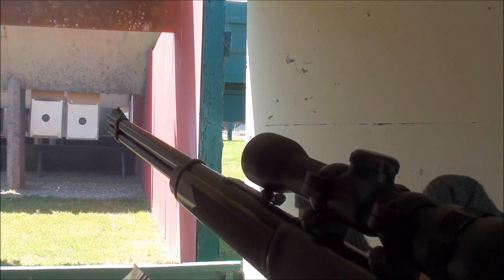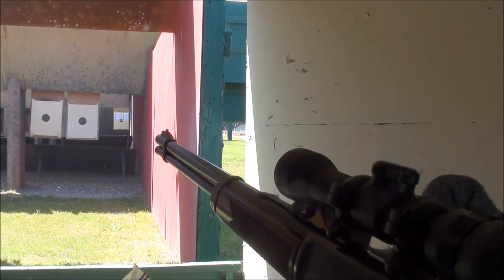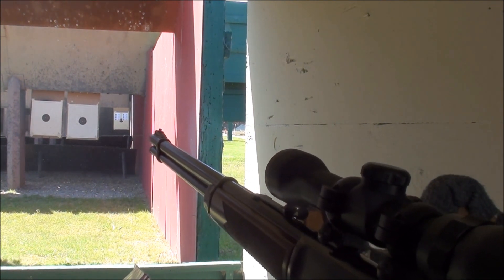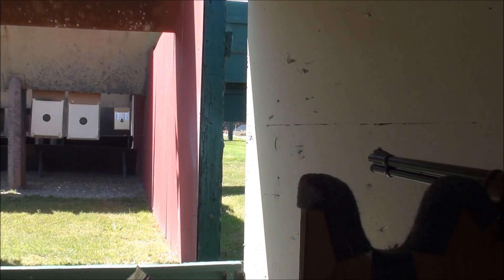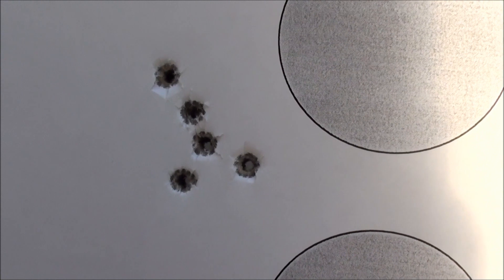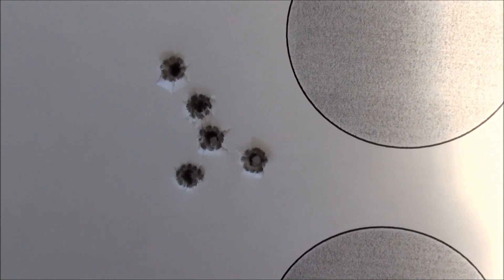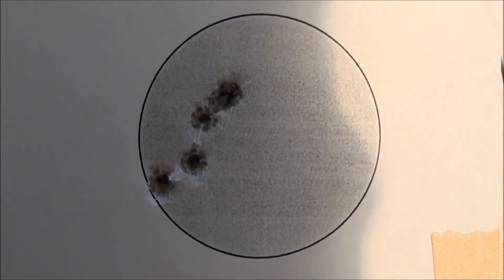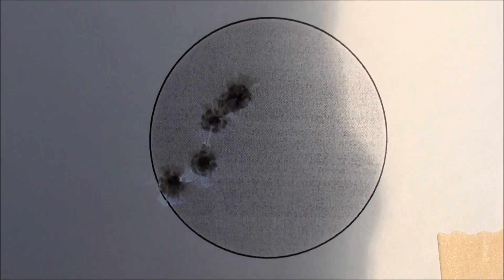Winchester 9422 Shooting 22 Shorts at 25 Yards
Levergun fun at the range with the Winchester 9422 shooting 22 Shorts - but we are not spraying and playing with 22s during the ammo crunch.